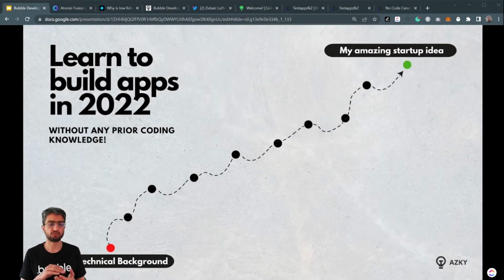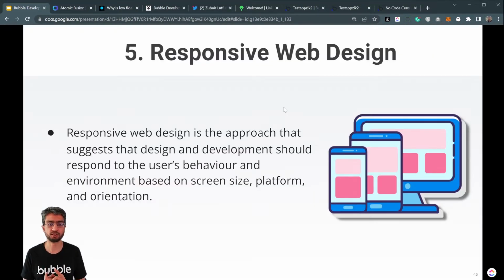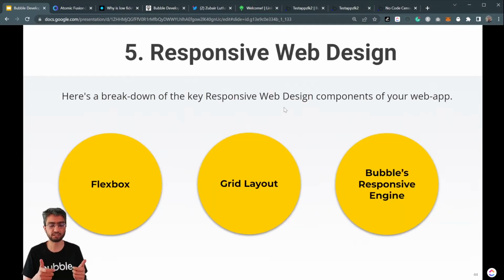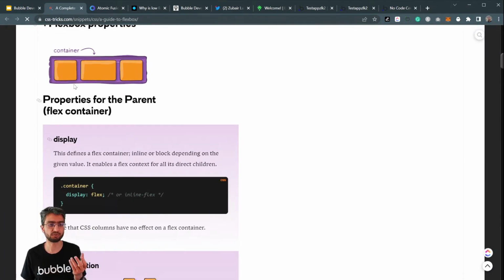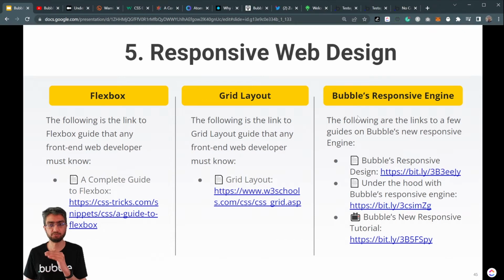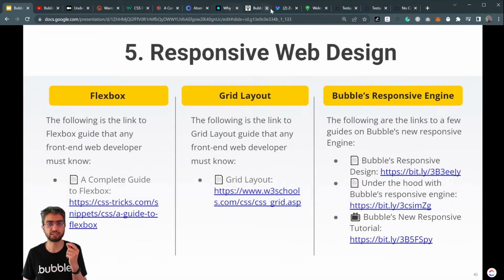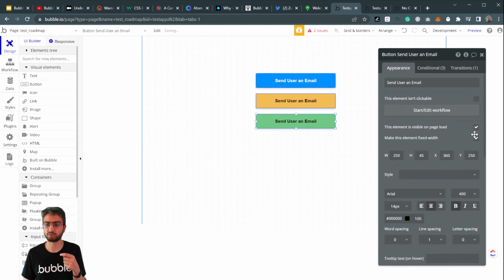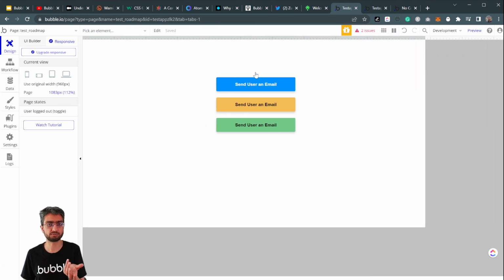Responsive Web Design | Learn to Build Apps in 2022 [5/12]